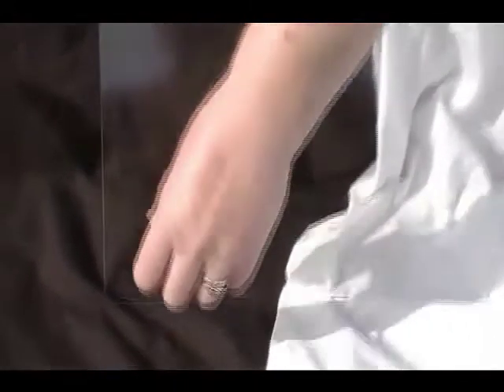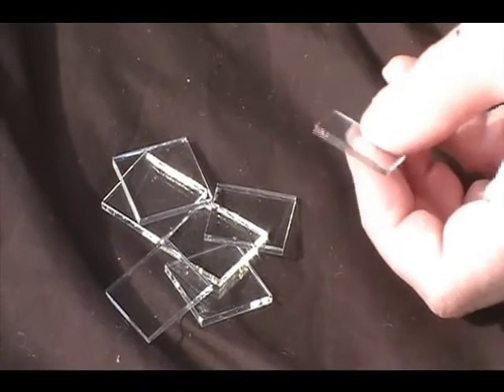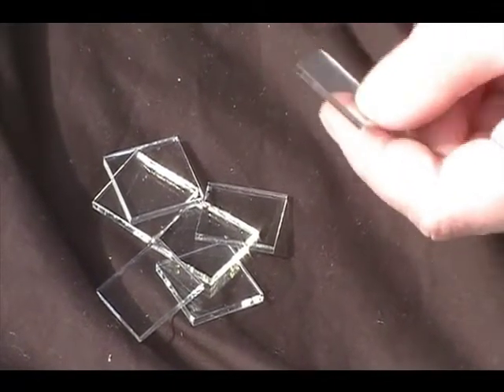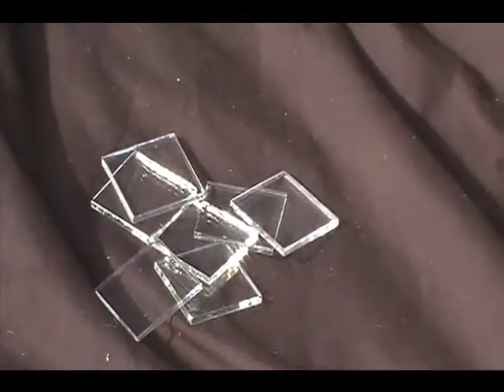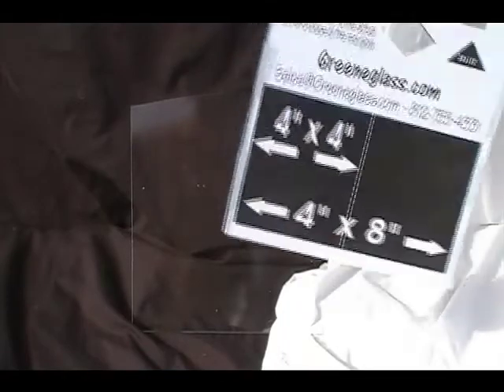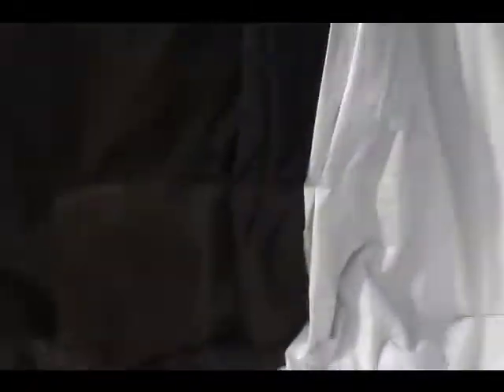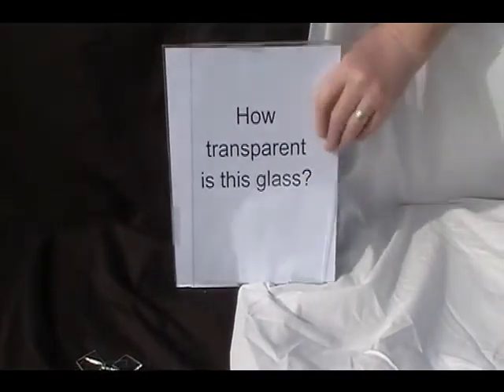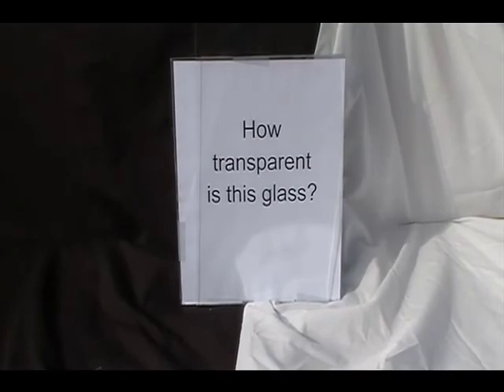Clear Thin Fusible - 96 coe